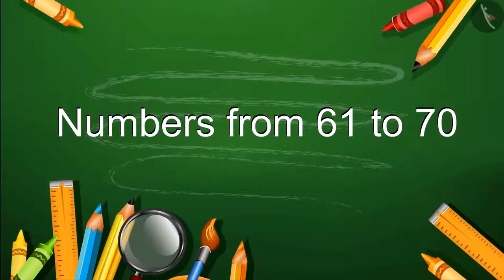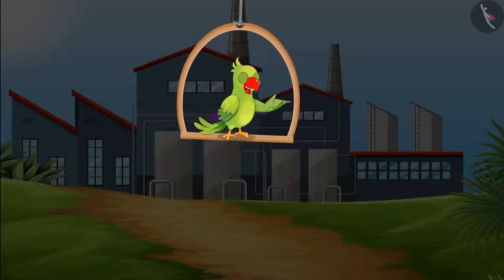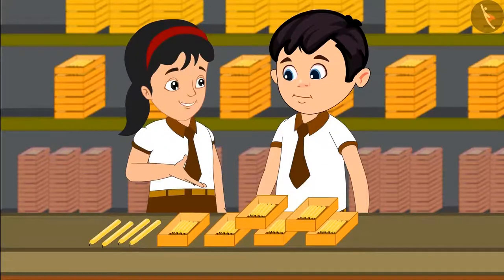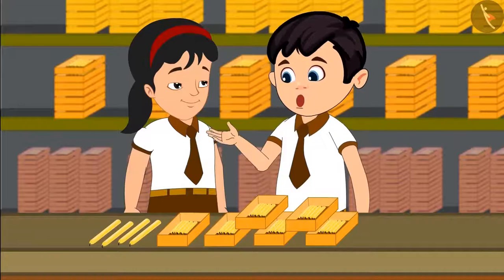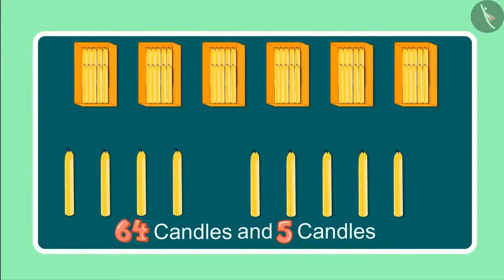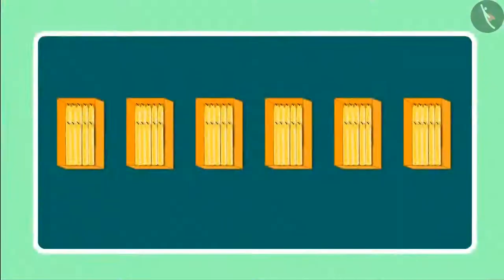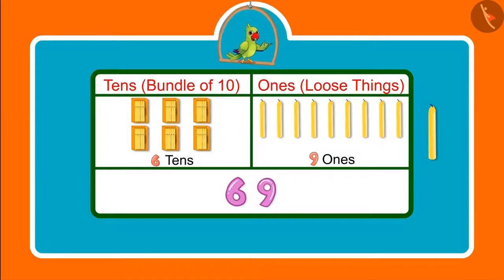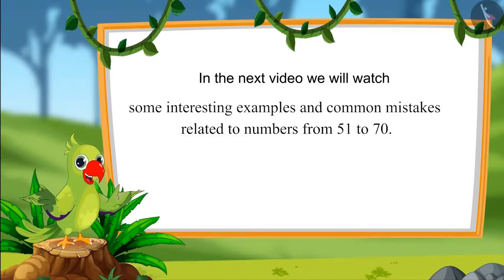Class 1 Maths Chapter 11 'Numbers' (Part 2) Numbers from 61 to 70 cbse ncert